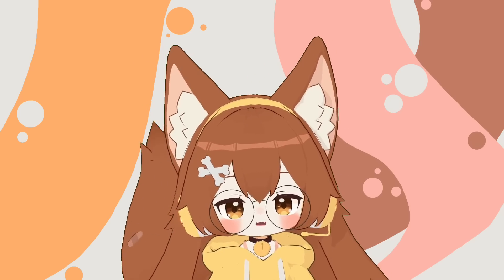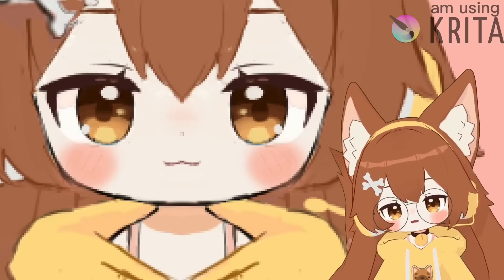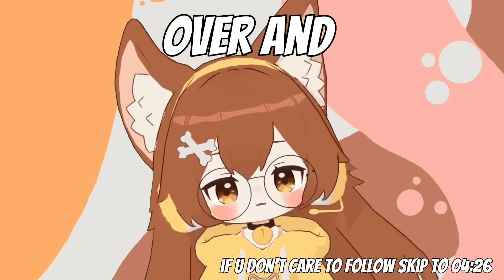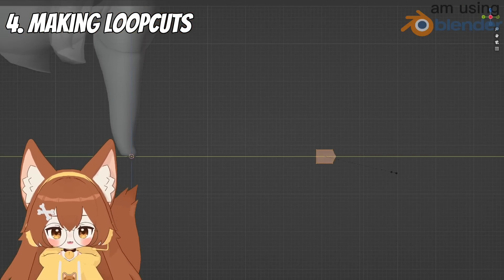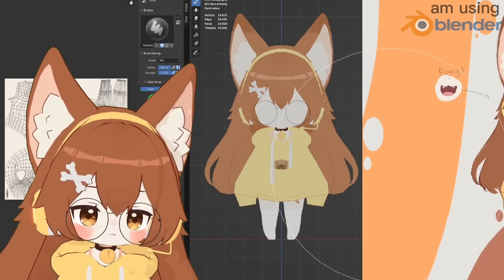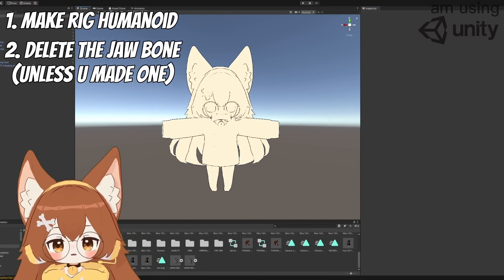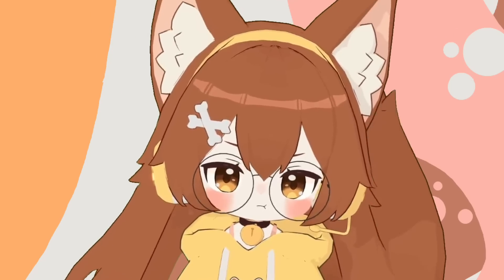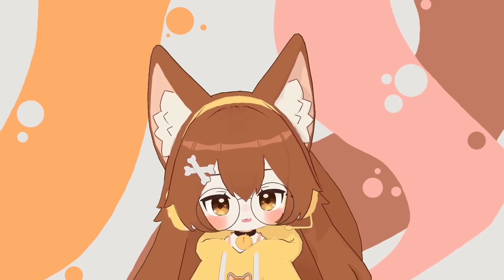How I Made The CUTEST VTuber Model in 3D Software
HELLO! In this video I explain how I designed and draw a girl chibi and made a 3D model out of it in simple terms. It can be done from scratch on your own by using various software and for free :3 3D models like these can be used in VSeeFace for VTubing, and I made it using Krita, Blender and Unity.

CONTENTS OF THE VIDEO:
00:00 - Introduction
00:37 - Designing a character in Krita
01:23 - Modeling a 3D model in Blender
02:12 - How to use important tools in Blender (simpler ones only)
04:30 - How to mark seams and UV unwrap
04:40 - Texturing in Blender
05:01 - Rigging in Blender
05:24 - Setting up keyshapes in Blender
05:45 - Importing to Unity and setting up the material Shaders
06:24 - Adding physics in Unity
06:46 - Setting up Blendshapes in Unity
08:16 - Finished model made for free YIPPEE

LUV YA